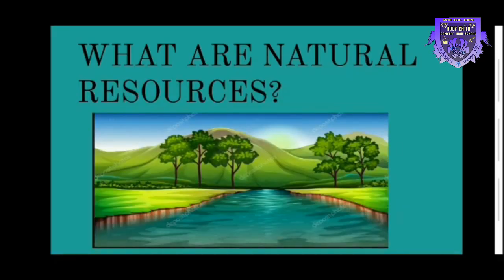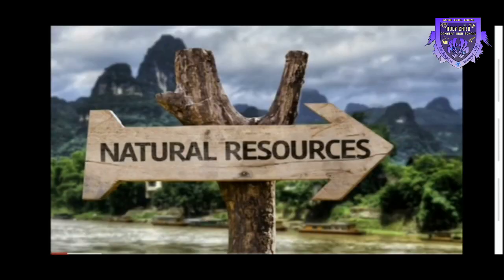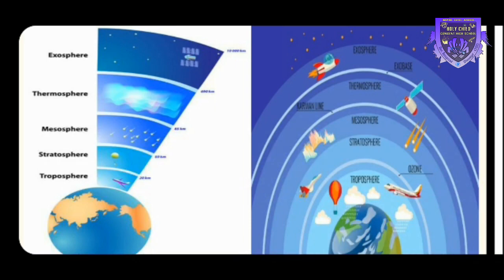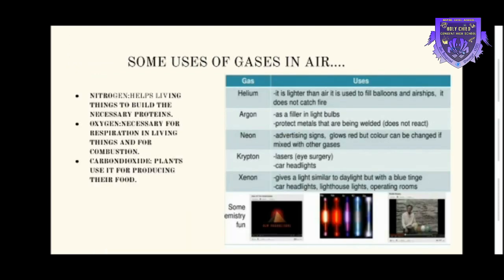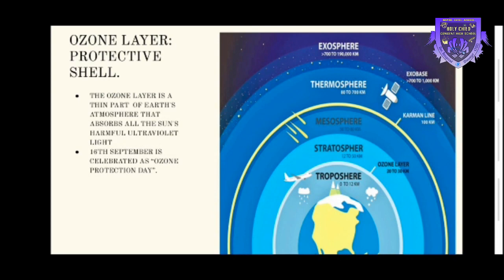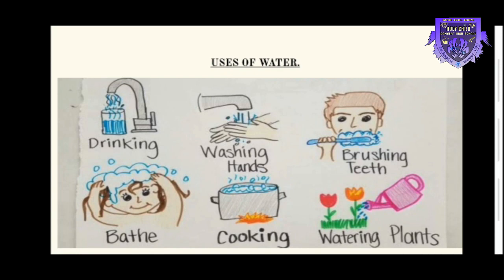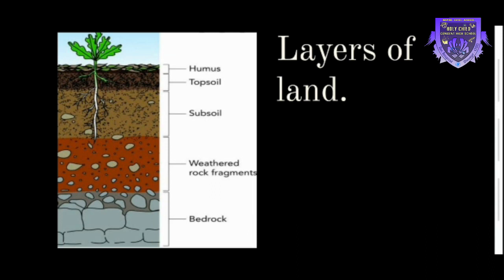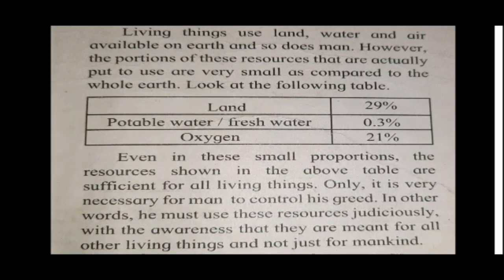6 Std | Science | Natural Resource - Air, Water and Land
Topic : Natural Resource - Air, Water and Land
Board : Maharashtra State Board
Medium : English
Class : VI
Subject : Science